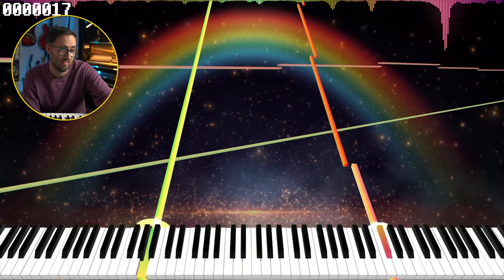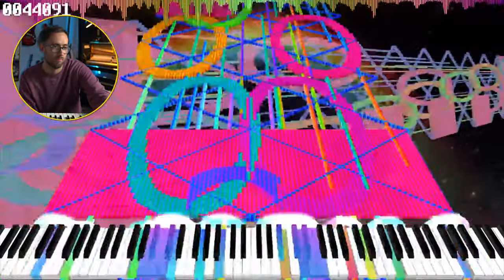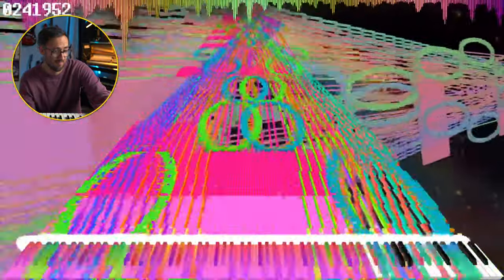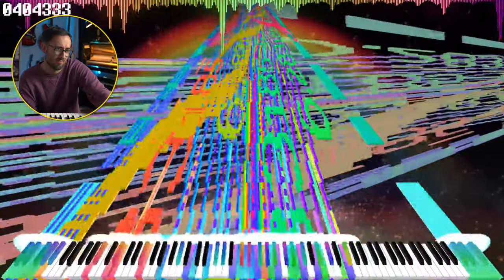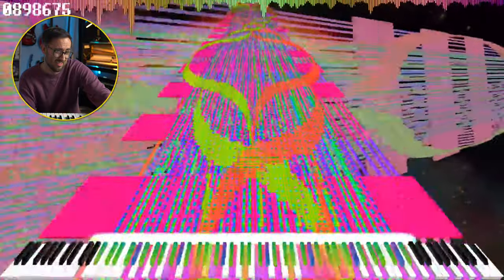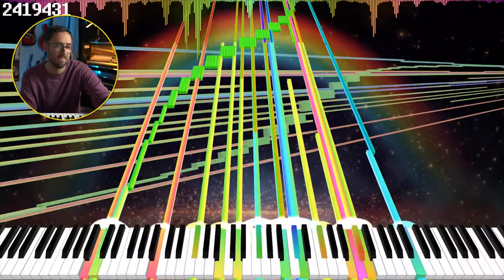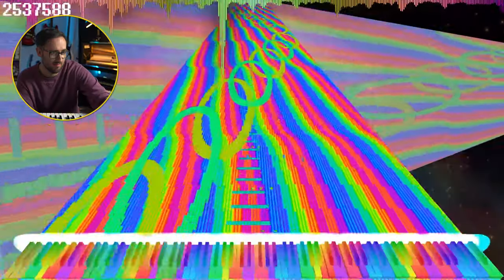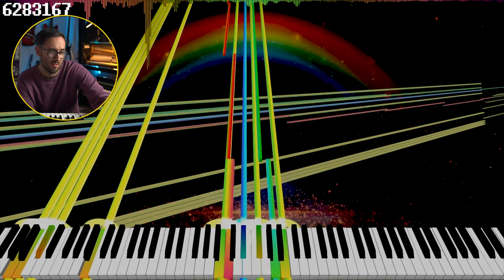INSANE Piano Piece with 6 MILLION Notes | Pianist Reacts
In this video I react to Tau The Song With 6.28418 Million Notes by MusiMasta..the original was by HDSQ I believe!